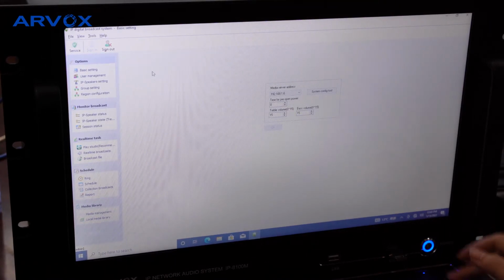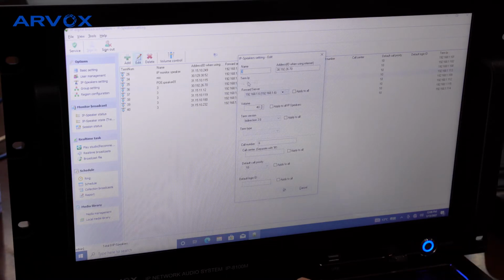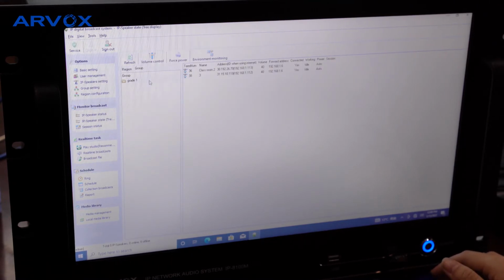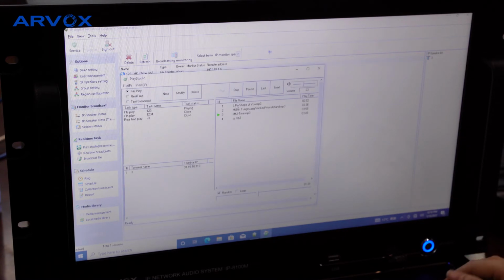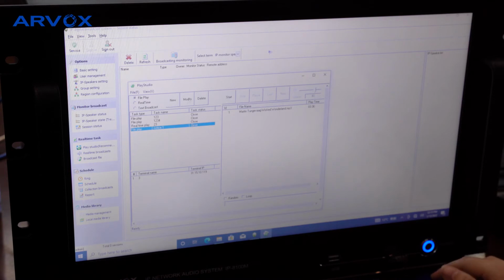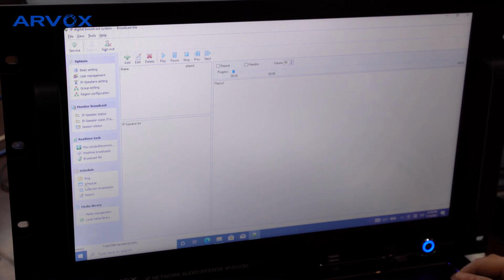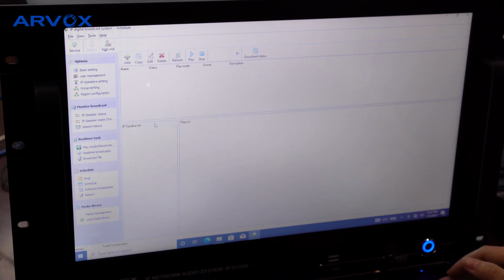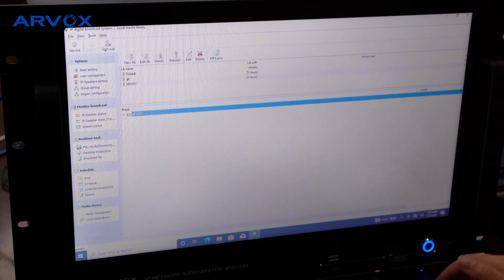ARVOX IP PA System Software Tutorial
This video will show you the use of IP PA system software